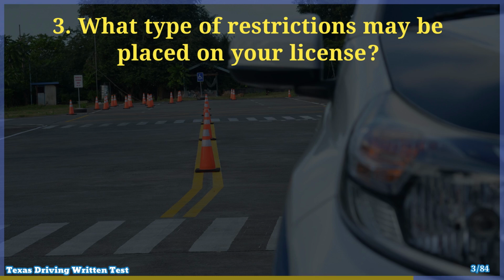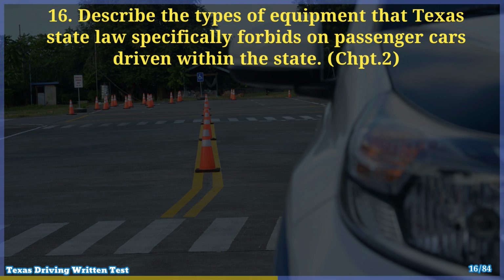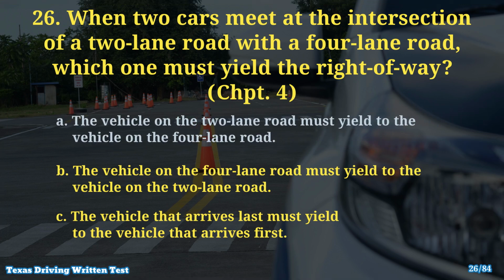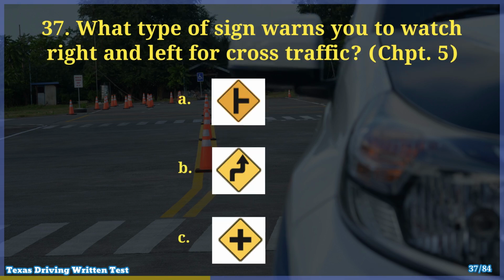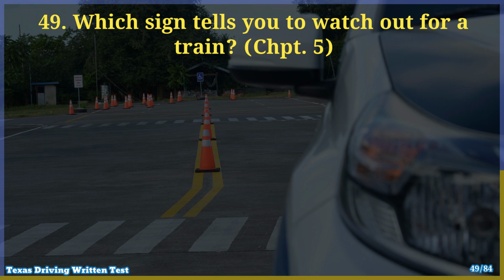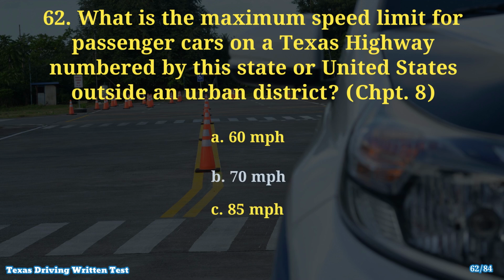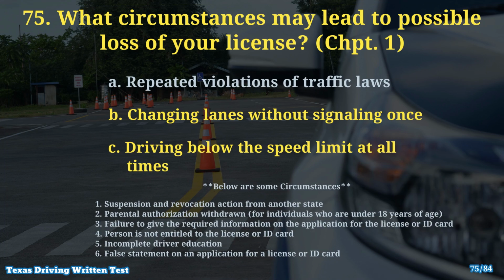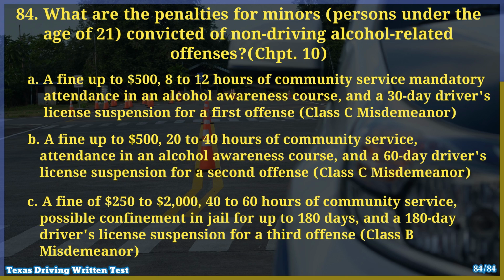Texas Permit Test 2025 | Official Handbook Questions & Answers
⚠️ Correction (Q1): The correct minimum age to get a Class C license in Texas without driver education or hardship is 25 years old.

Are you preparing for your Texas driver’s license test? This video covers real DMV-style questions and answers straight from the official Texas Driver Handbook. 🚘📘

What you’ll learn: ✅ Common road sign meanings
✅ Speed limits and rules of the road
✅ What to do in tricky traffic situations
✅ Laws for minors and alcohol-related offenses
✅ Defensive driving tips and more!

Timestamps:
00:00 - Introduction
00:10 - Question 1
04:45 - Question 10
10:01 - Question 20
15:20 - Question 30
20:25 - Question 40
25:54 - Question 50
29:48 - Question 60
34:43 - Question 70
40:13 - Question 80